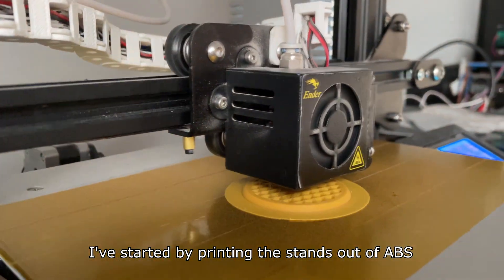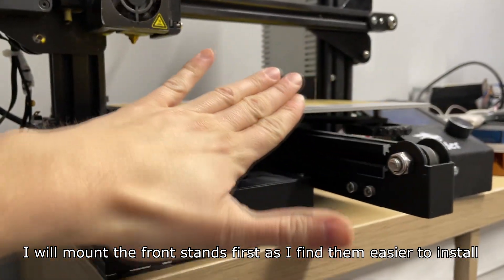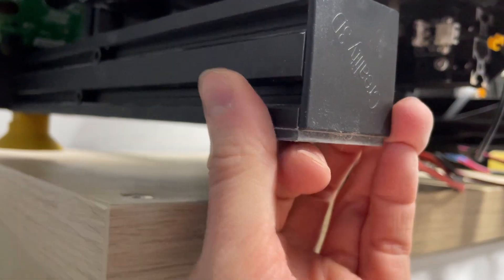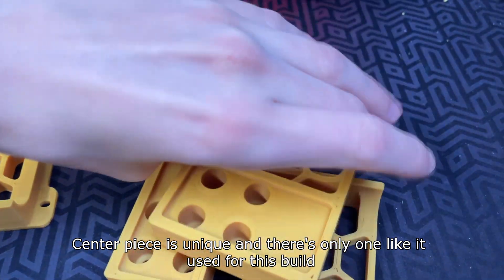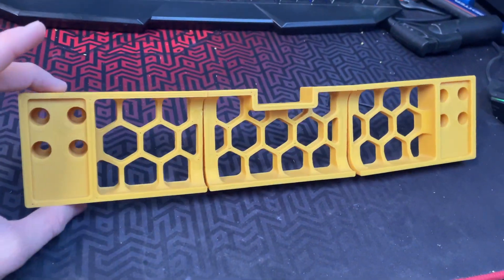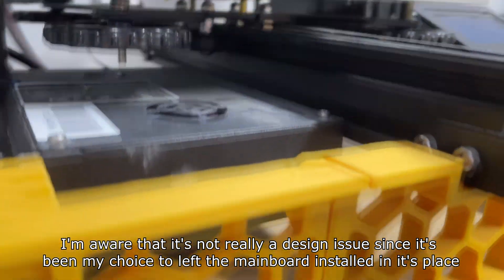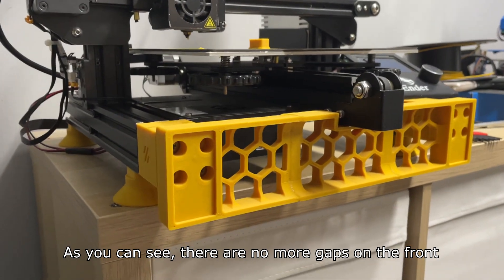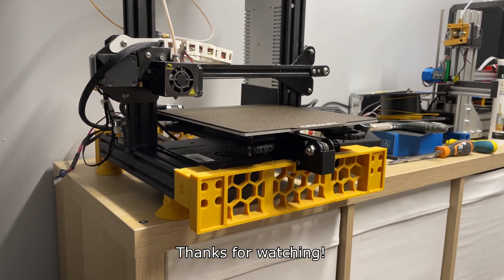Custom Grill And Stands | Ender Switchwire 3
I've made custom Grill and Stands for my upcoming "Ender Switchwire"

I've customized those from boubounokefalos's GitHub files which you can find those here: